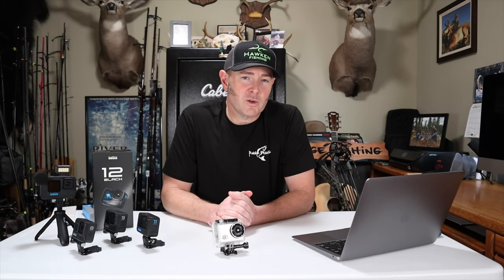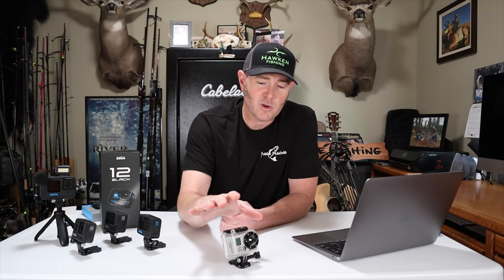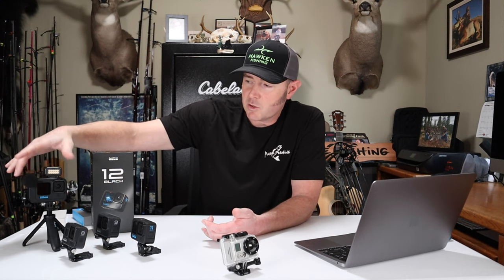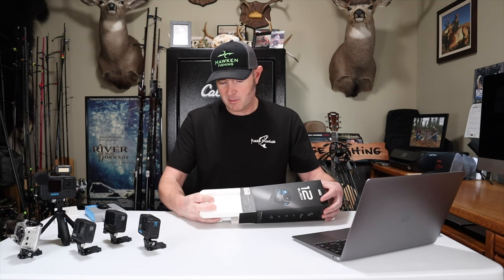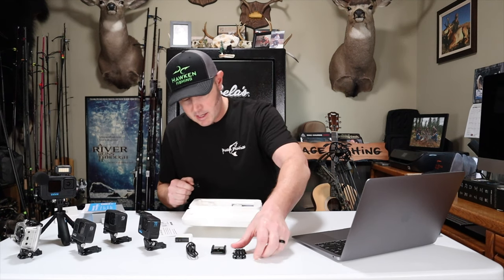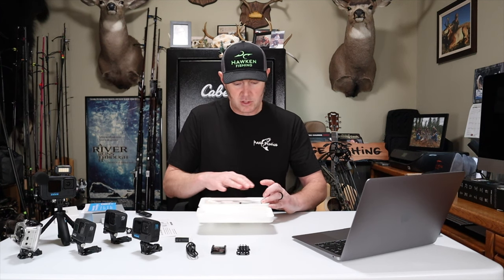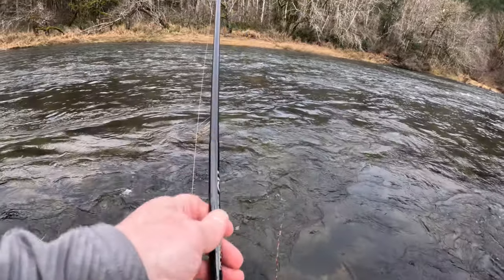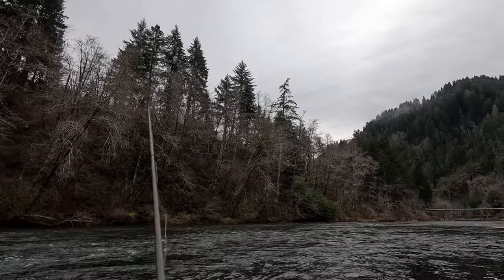GOPRO HERO 12 FOR FISHING - REVIEW, SETUP & DEMO - LENS ANGLES, IMAGE STABILIZATION, SAMPLE FOOTAGE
In this video I unbox, setup and demo the new GoPro Hero 12 action camera.  I show sample footage while fishing an Oregon Coastal River including the included lens angles and horizontal lock feature.

CAMERA LIST:

GoPro Hero 12 Camera
GoPro Hero 11 Camera
GoPro Hero 10 Camera
GoPro Hero 9 Camera

CAMERA ACCESSORIES:

Fitstill Hero 9/10/11/12 Lens Protectors
Hero 9/10/11/12 Battery Charger with 2 enduro batteries SD
Sandisk Extreme Micro SD 256GB
Hero 9/10/11/12 Media Mod
GoPro Light Mod

CHEST PACK & MOUNT:

UMPQUA OVERLOOK CHEST PACK
ROCK CREEK CHEST PACK
TELESIN BACKPACK STRAP MOUNT FOR CHEST PACK